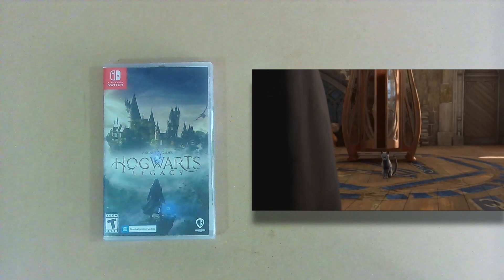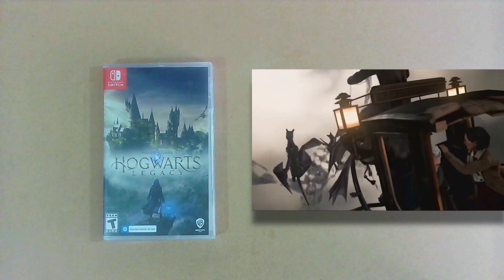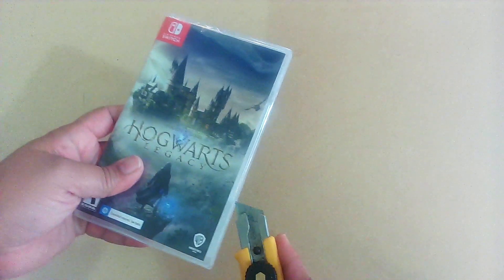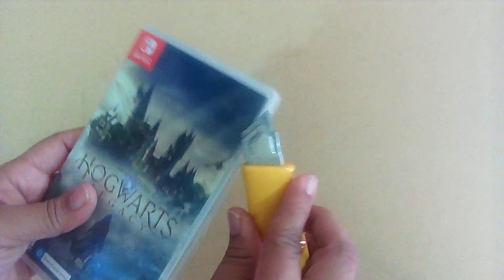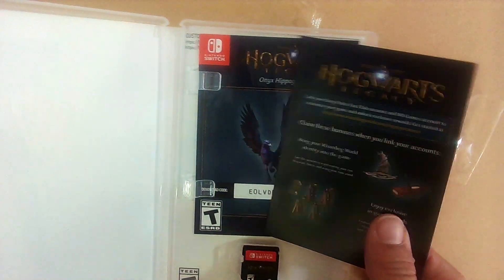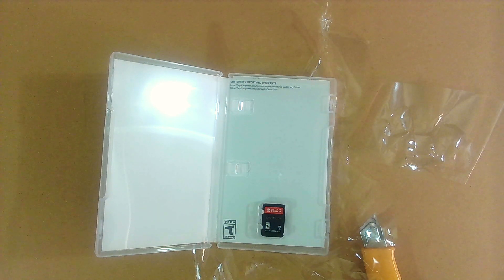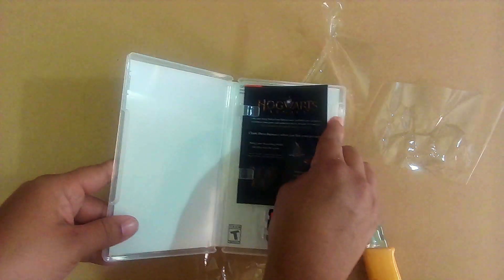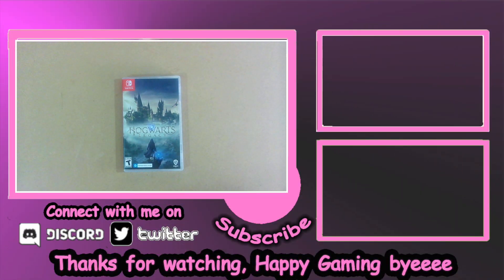Unboxing: Hogwarts Legacy for the Nintendo Switch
Whats up gamers!  I will be unboxing Hogwarts Legacy for the Nintendo Switch Happy Gaming Guys.